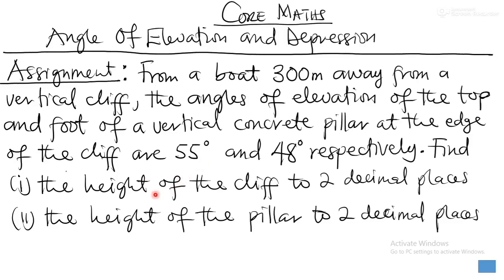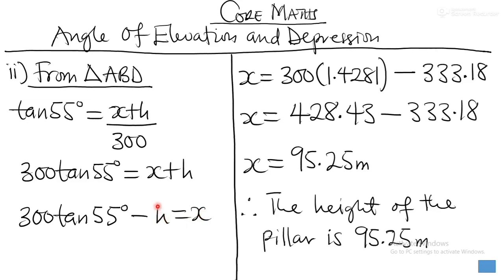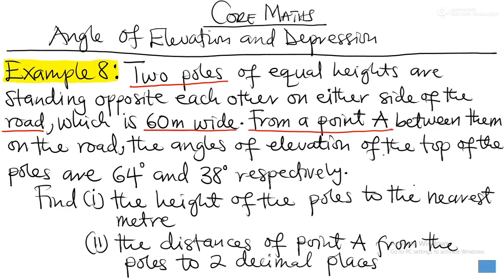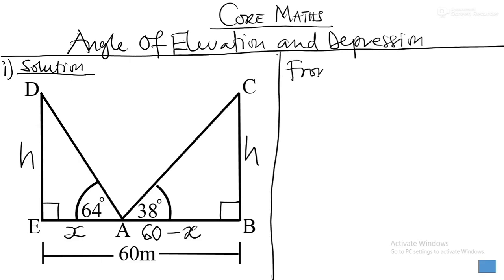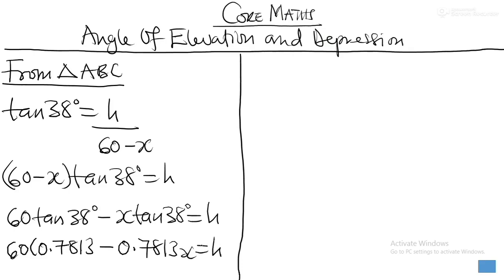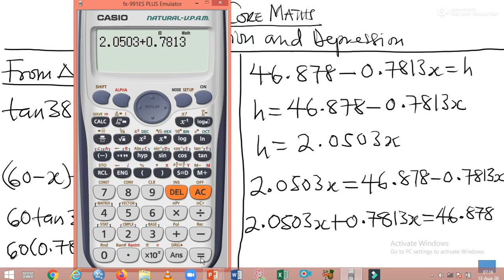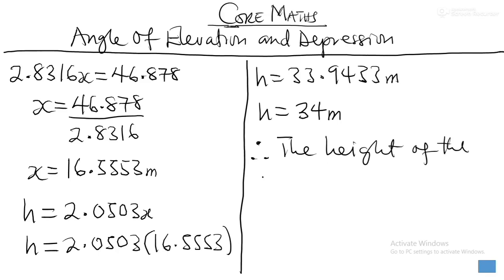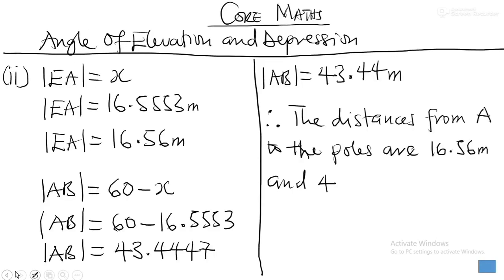ANGLE OF ELEVATION AND DEPRESSION (LESSON 8)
This lesson will give you a step by step approach in solving challenging questions involving Angle Of Elevation and Depression